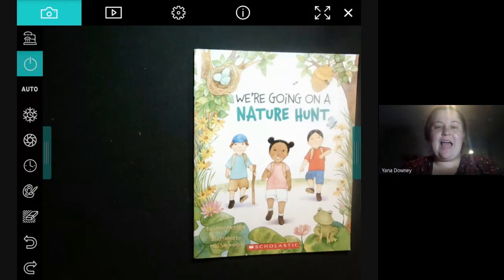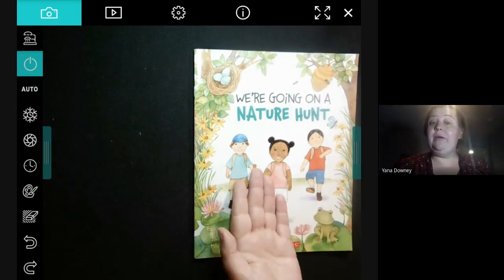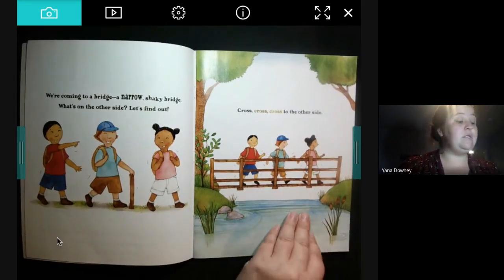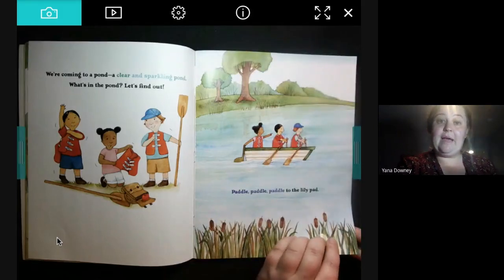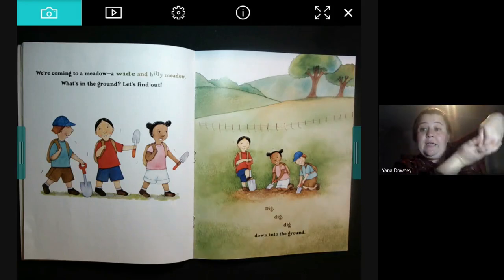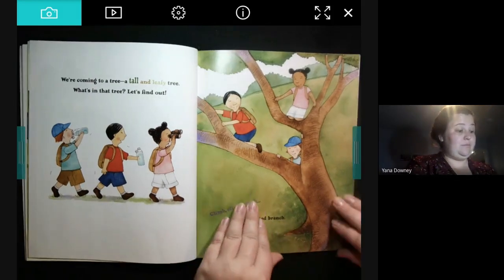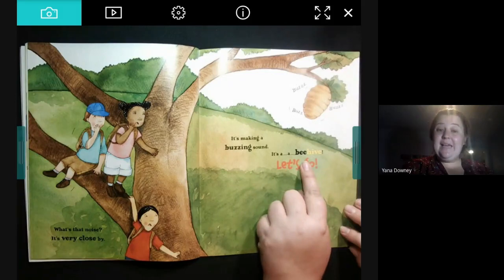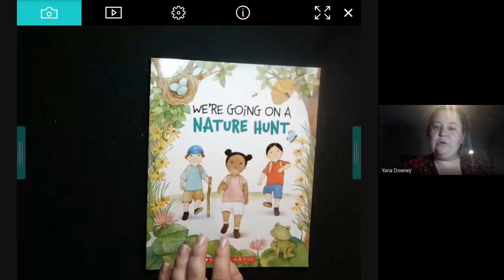We're Going On A Nature Hunt by Steve Metzger Read Aloud